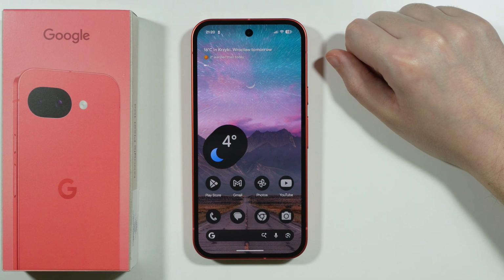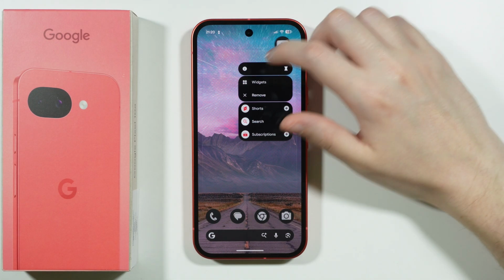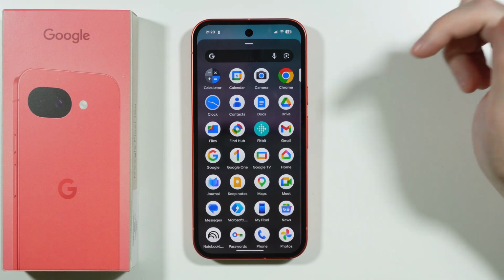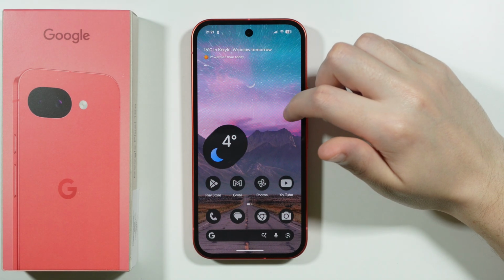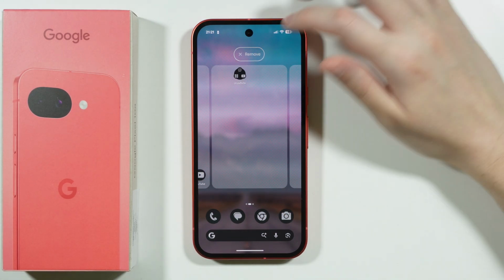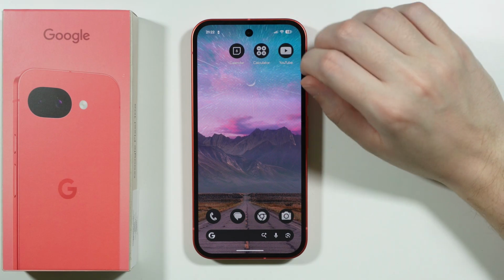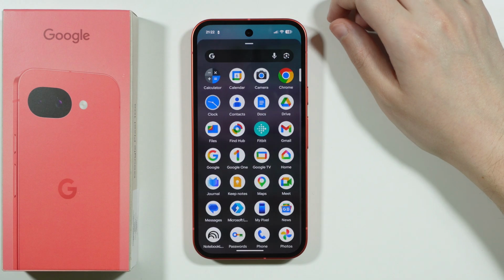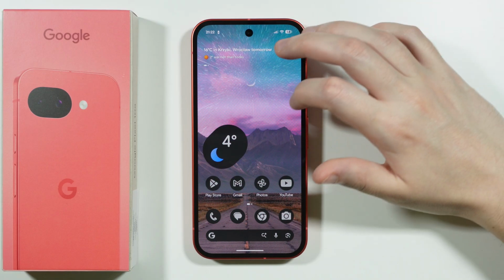Google Pixel 10a: How to Organize Apps & Pages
In this video, I'll show you how to organize apps and pages on your Google Pixel 10a for a cleaner and more efficient home screen. You'll learn simple tips to arrange your apps into folders, customize your layout, and make the most of your device's features. Follow along to transform your Pixel 10a into a perfectly organized powerhouse!